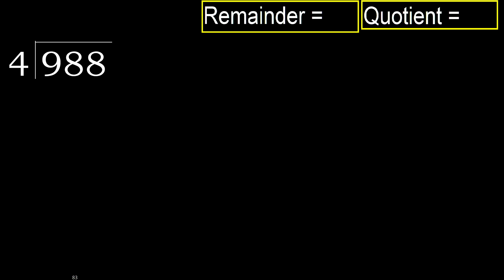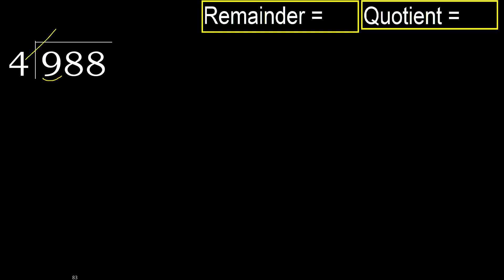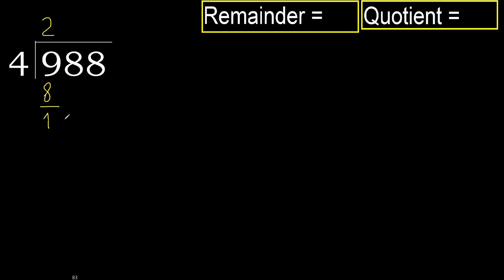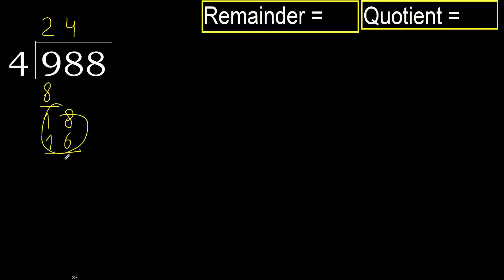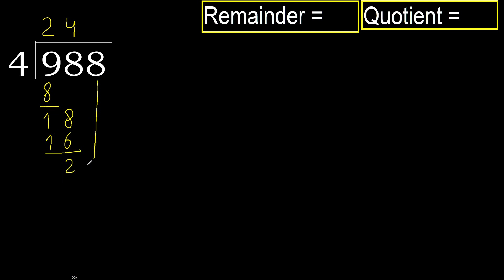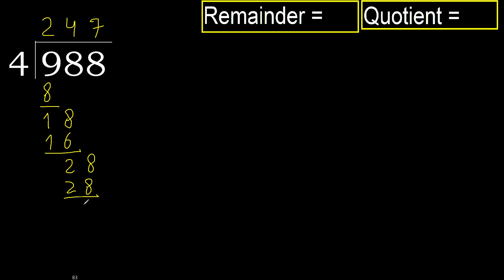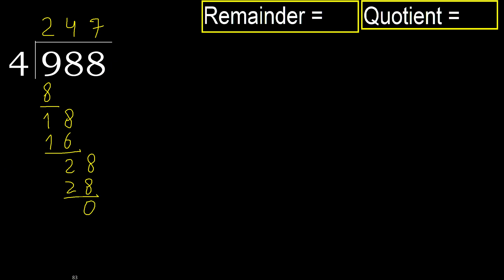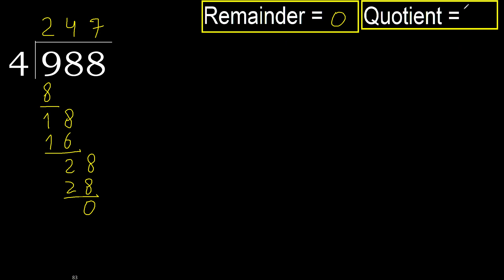Divide 988 by 4 , remainder . Division with 1 Digit Divisors . How to do